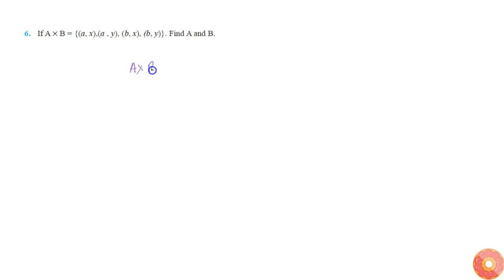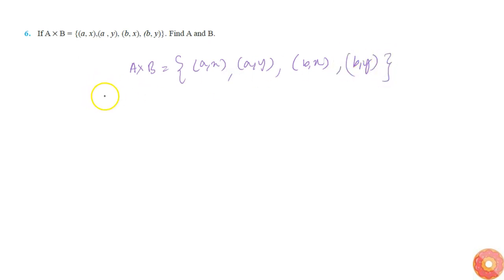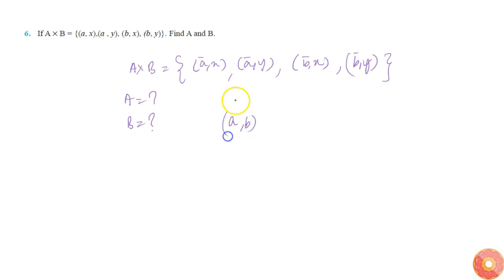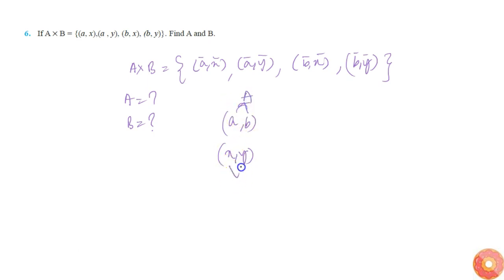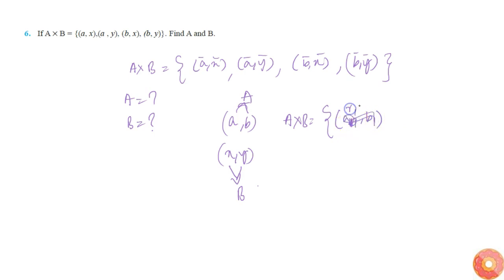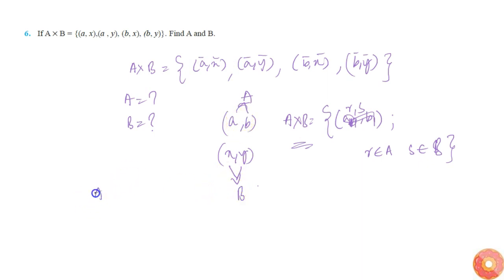If `A xxB = {(a , x), (a , y), (b , x), (b , y)}` . Find A and B....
Question From - NCERT Maths Class 11 Chapter 2 EXERCISE 2.1 Question – 6 RELATIONS AND FUNCTIONS CBSE, RBSE, UP, MP, BIHAR BOARD

2. If the set A has 3 elements and the set `B = {3, 4, 5}` , then find the number of elements in `(A xxB)` .

3. If `G = {7, 8}` and `H = {5, 4, 2}` , find `G xxH a n d H xxG` .

4. State whether each of the following statements are true or false. If the statement is false, rewrite the given statement correctly. (i) If `P = {m , n} a n d Q = {n , m}, t h e n P xxQ = {(m , n), (n ...